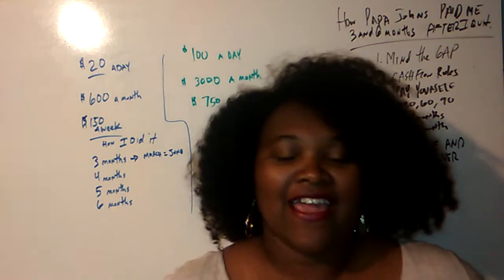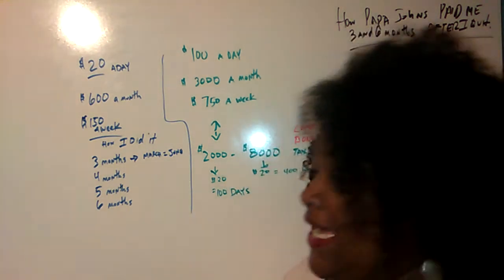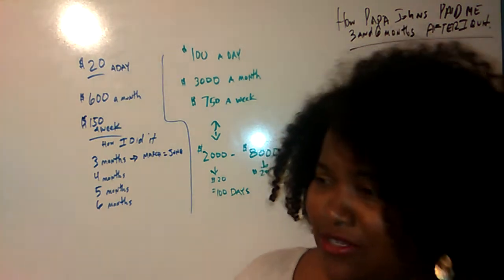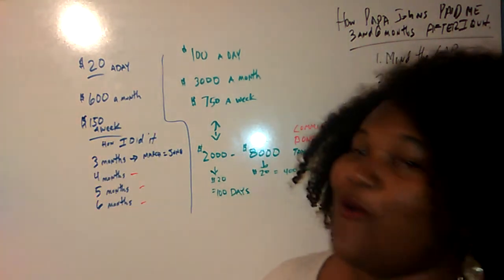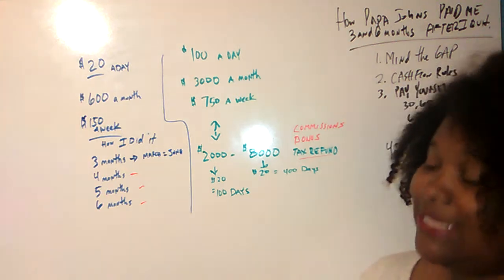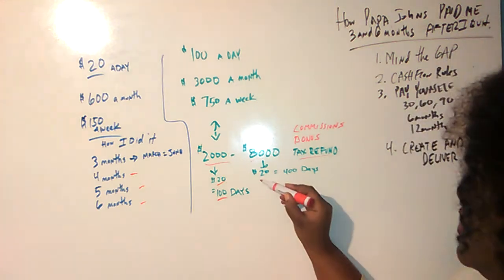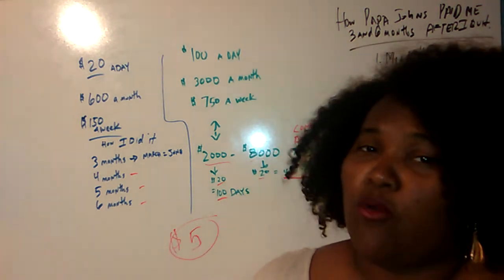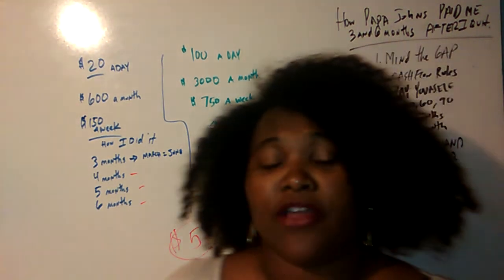How papa John's paid me 3 and 6 months later.